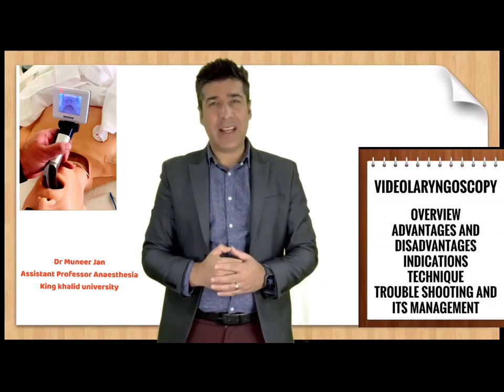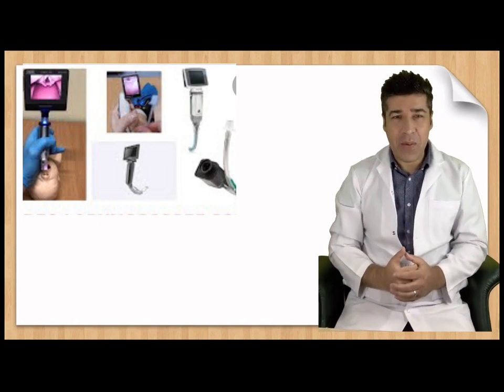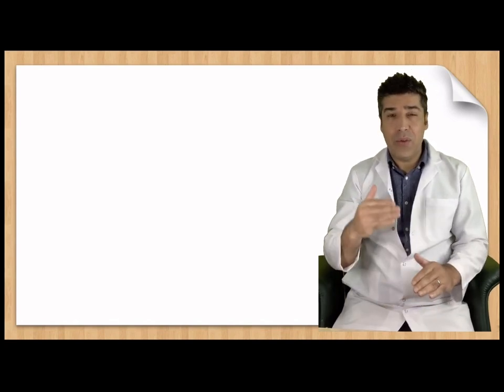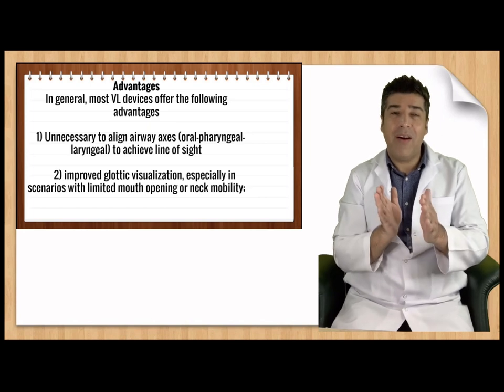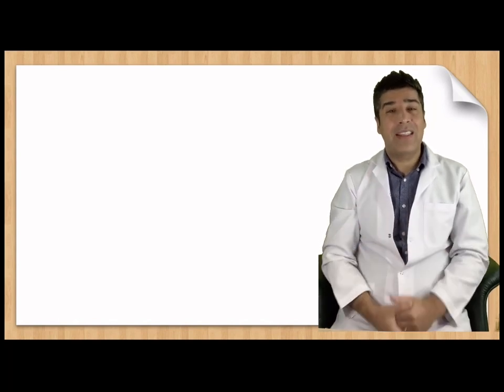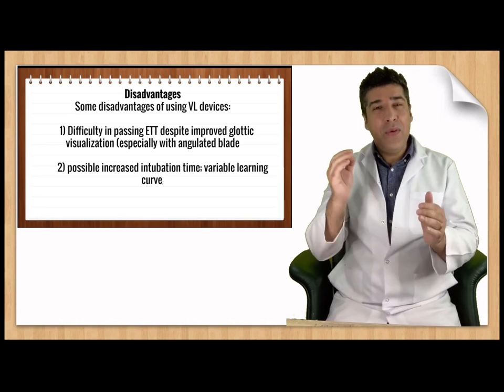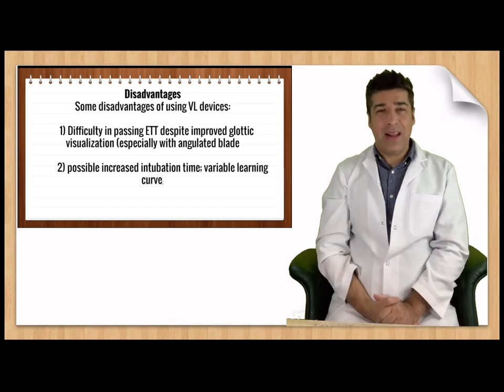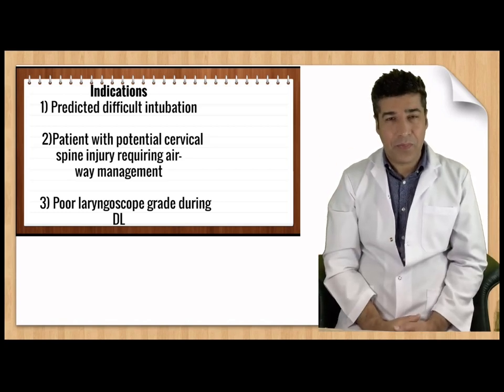Video laryngoscopy and troubleshooting Management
INTRODUCTION
1 Videolaryngoscopy (VL) utilizes video camera technology to visualize airway structures and facilitate endotracheal intubation (ETI). .

Despite a lack of clear evidence suggesting VL improves overall ETI success, VL has quickly become a well-established tool for anesthesiologist as well as other healthcare providers involved in airway management.
Advantages
1 Unnecessary to align airway axes (oral-pharyngeal-laryngeal) to achieve line of sight;
 2 improved glottic visualization, especially in scenarios with limited mouth opening or neck mobility;
 3 VL requires the application of less force (5-14 N) to the base of the tongue, therefore is less likely to stimulate stress response and induce local tissue injury.

4 higher ETI success rate with non-expert, and possibly expert, laryngoscopists; allows others to view the screen and/or help facilitate ETI
an effective tool for those who infrequently intubate as well as students learning to intubate;
5 less cervical manipulation; possible awake assessment/intubation; and can provide an official record.
6 Furthermore, there is a faster learning curve relative to DL

Disadvantages
Some disadvantages of using VL devices:
1 Difficulty in passing ETT despite improved glottic visualization (especially with angulated blade);

2 possible increased intubation time; variable learning curve;
 3 potential weakening in development/maintenance of DL skill set, especially in nonexperts of airway management;
 4 potential for false sense of security and lack of preparation for difficult airway;[3] two– dimensional view with loss of depth perception;
5  obscured view by fogging and secretions on camera lens;
more complicated; and expensive.

Indications
● Predicted difficult intubation
● Patient with potential cervical spine injury requiring air-
way management
● Poor laryngoscope grade during DL

Technique of doing videolaryngoscopy

 Place the GVL blade in the midline of the patients mouth
● Advance the blade tip into the hypopharynx while watch-
ing the screen
● Obtain an optimal image of the glottis
● Place the ETT through the glottic opening under direct
visualization using the GVL screen
Remove the blade and confirm ETT position in the airway

Trouble shooting
Despite good glotic view not able to pass on the endotracheal tube
Reasons
1 tube not going  towards the glotic opening
1 stylet along with endotracheal tube hitting against the anterior tracheal wall
2  endotracheal tube hitting against anterior tracheal wall ,and not able to pass on

Management
 1Apply the water soluble jelly on the tip of endotracheal tube
 2 Make C OR hockey stick of endotracheal tube and insert from the angle of the month
3 Remove stylet before further advancing of endotracheal tube
4 Rotate the endotacheal tube along with stylet
5 OR Rotate endotracheal tube on the style